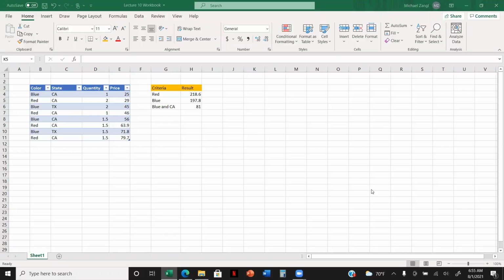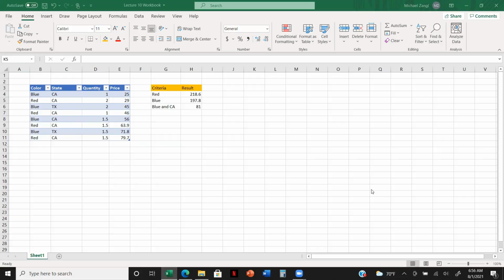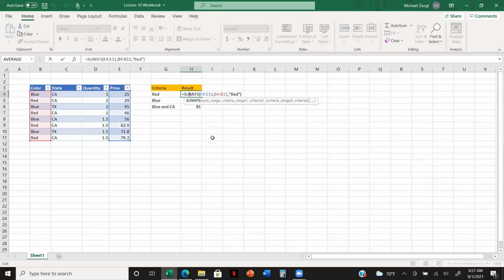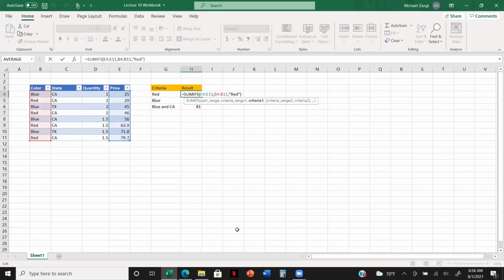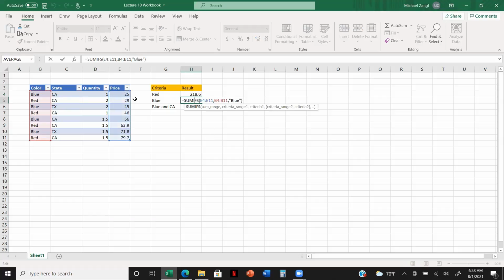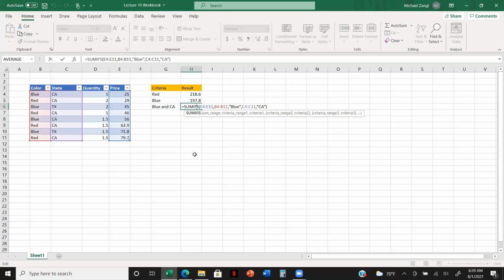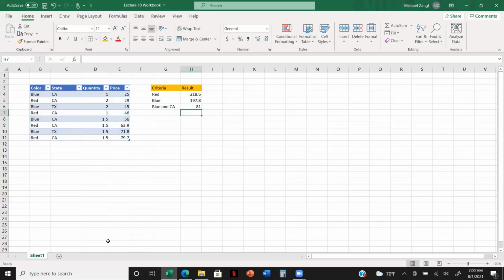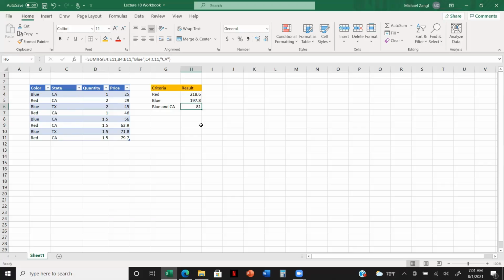SUMIFS function in Excel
Using the SUMIFS function in Excel!